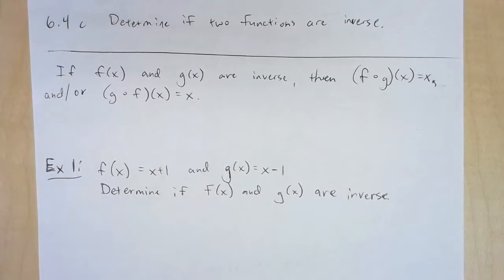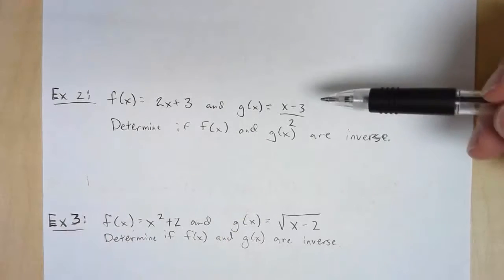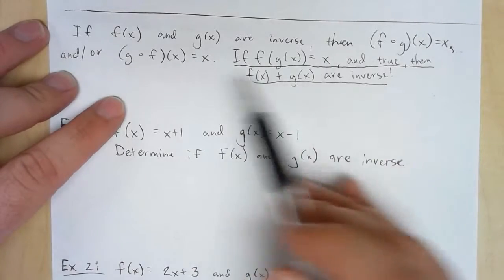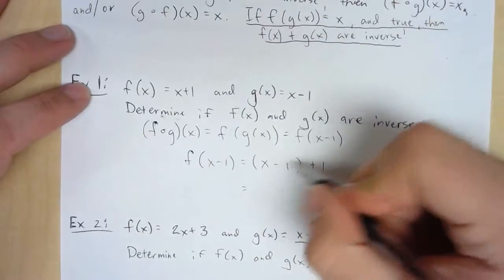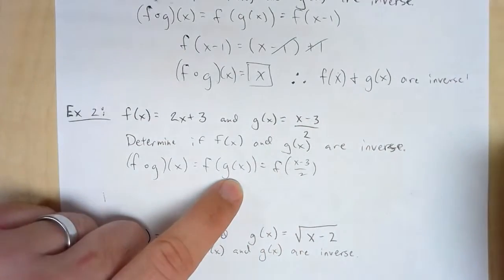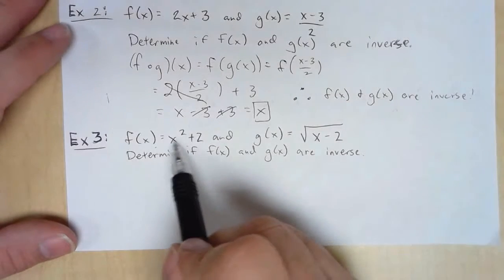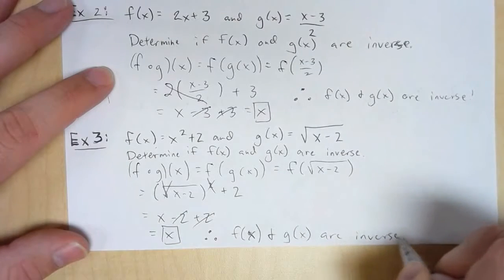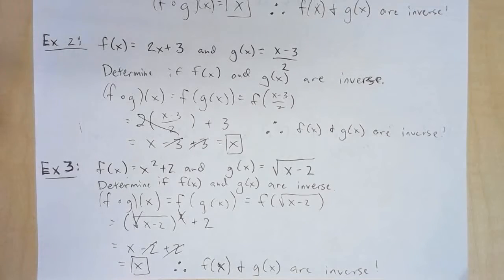6.4c Verifying Two Inverse Functions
This video shows how to verify if two functions are inverse.